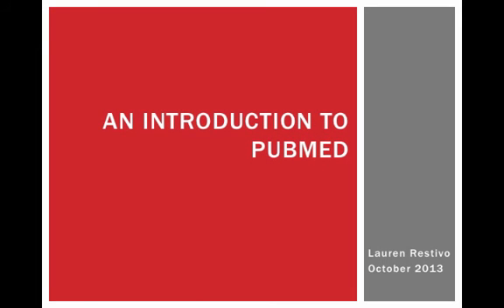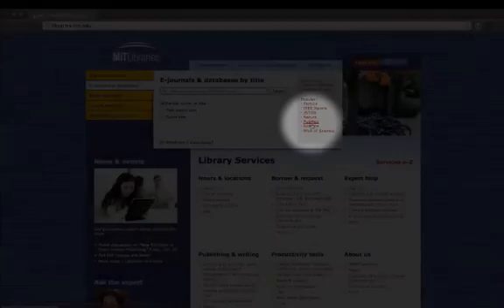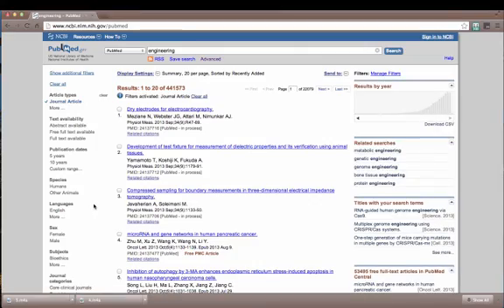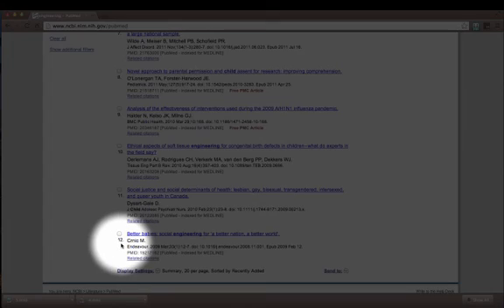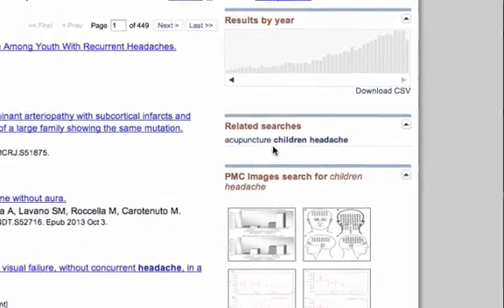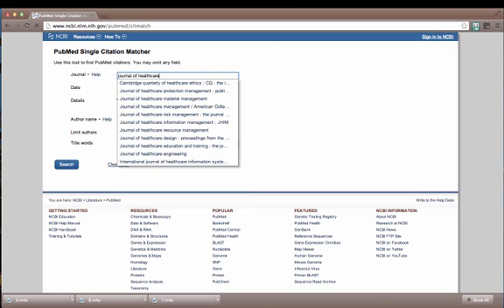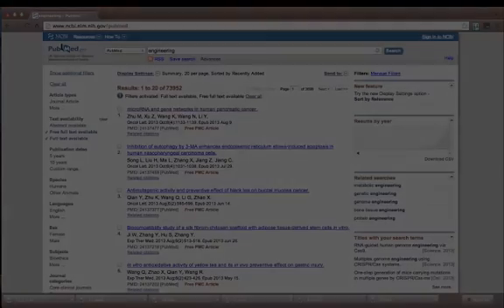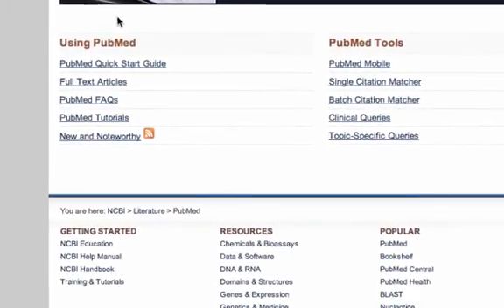How to Use PubMed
Introduction to using PubMed